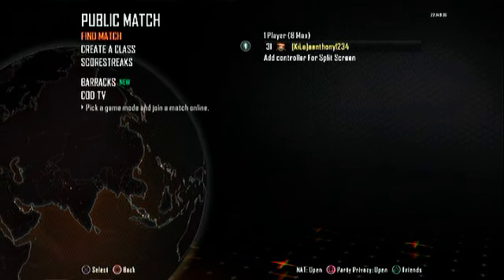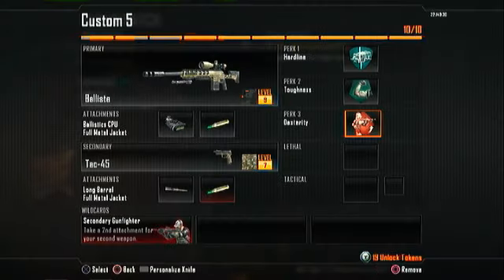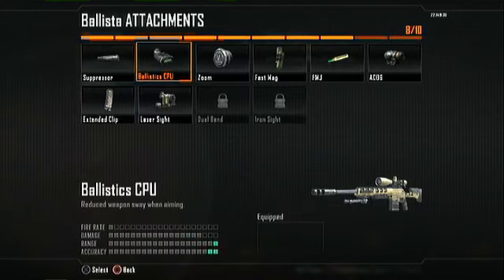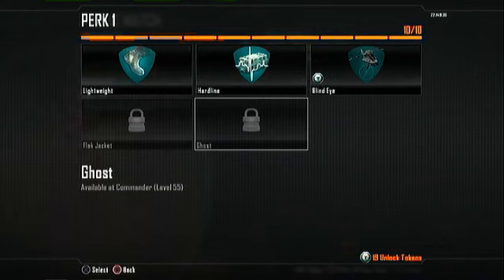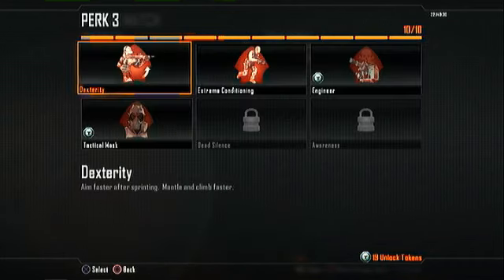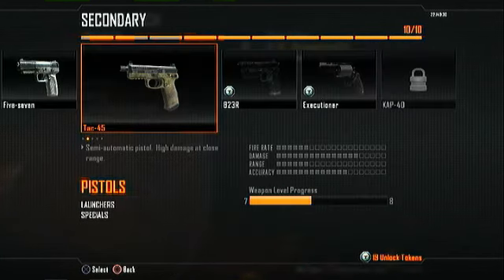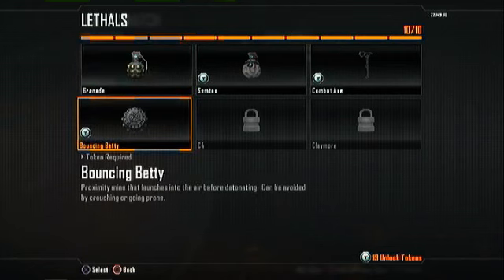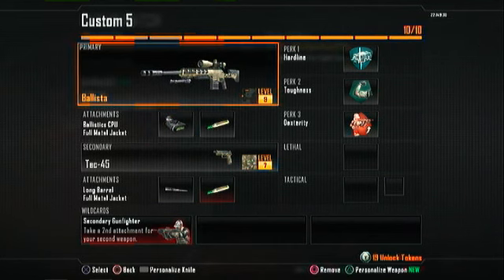BLACK OPS 2 - Best Sniper Class Setup -